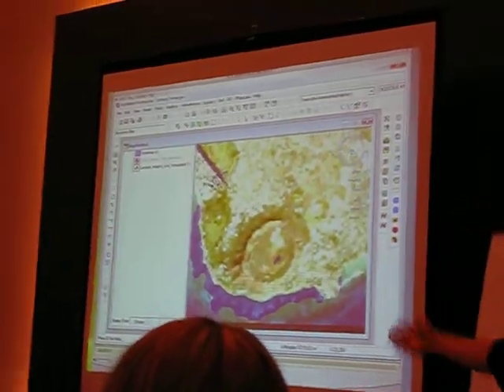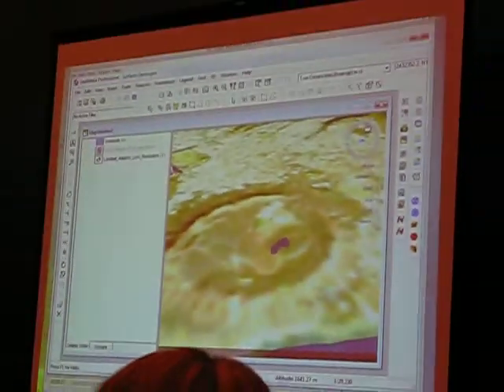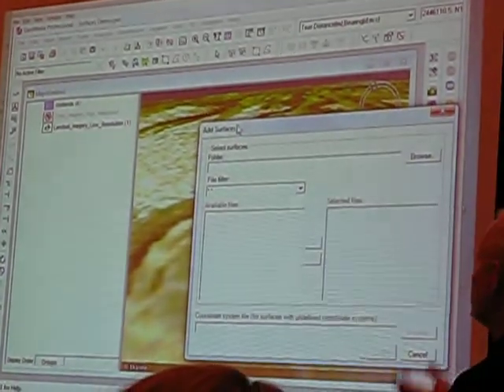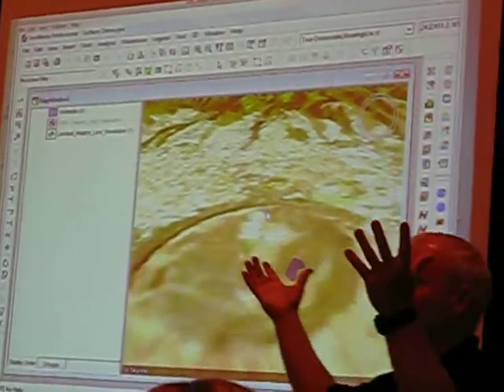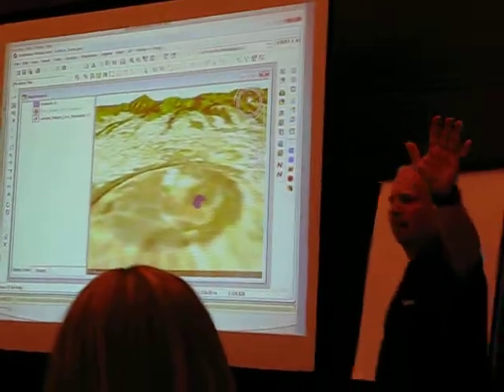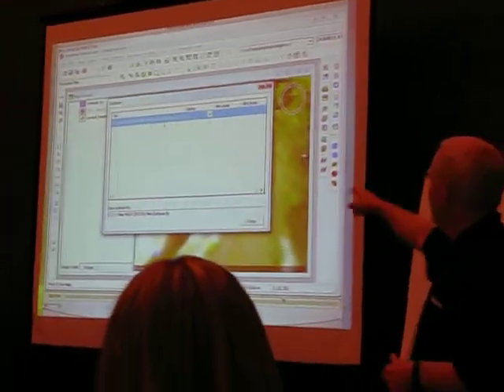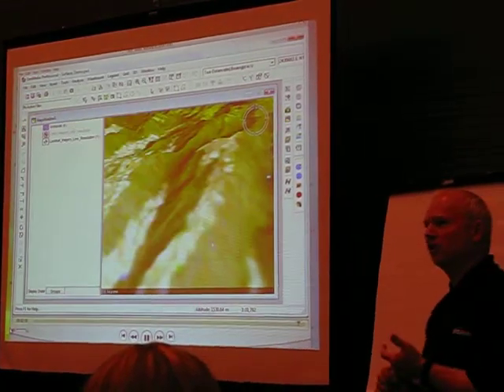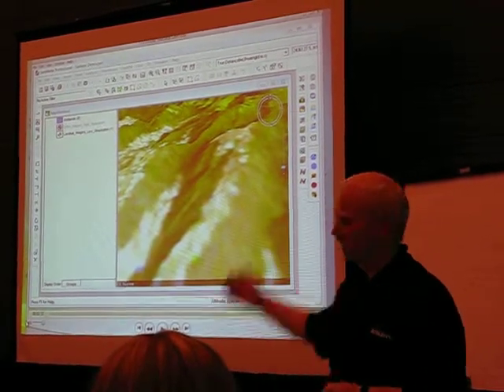GeoMedia 3D @ Intergraph 2010 (2/7): 2D to 3D via elevation file folder